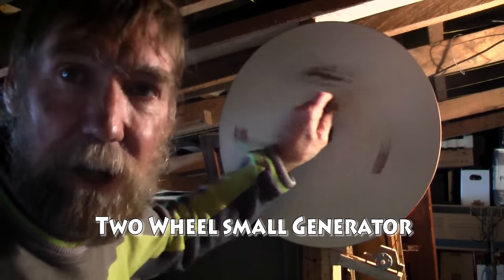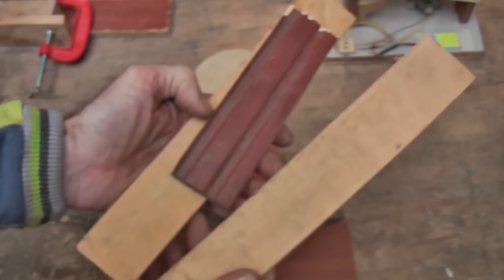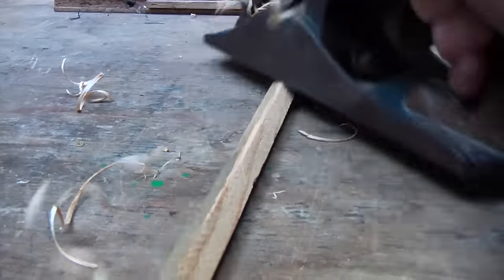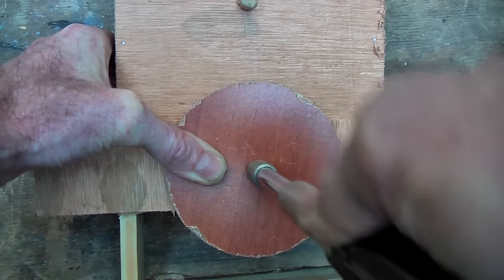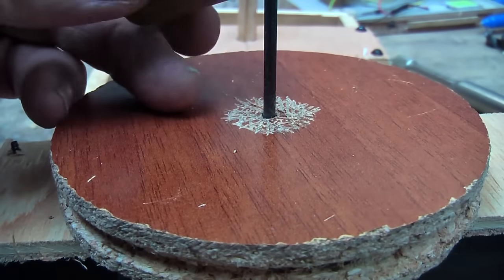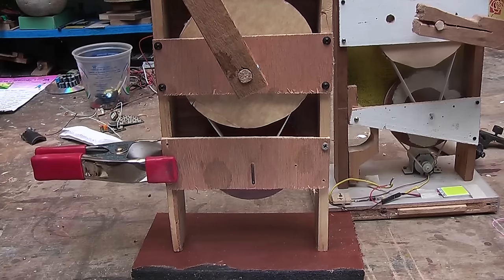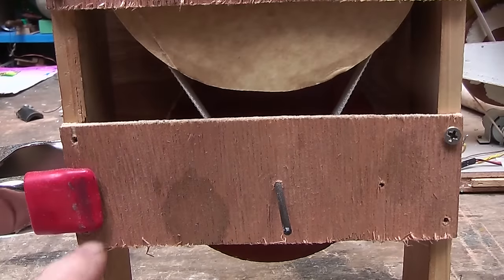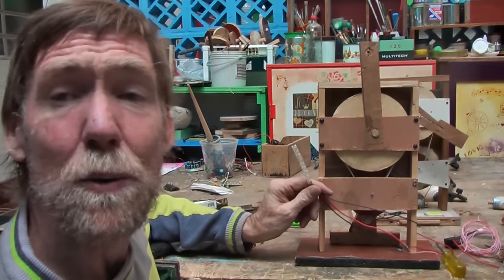Two Wheel Generator.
After making a one wheel  wall generator, I decided to make a portable small generator using two wheels.
(Subtitles in English)(subtitulos en Espanol)